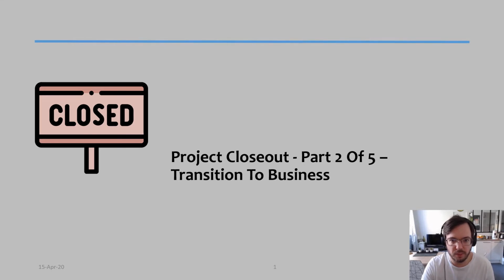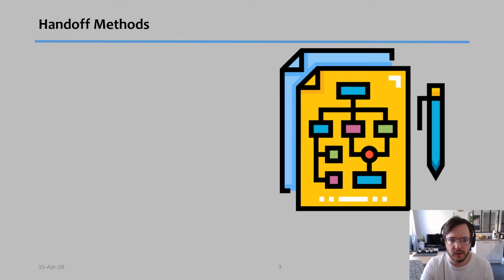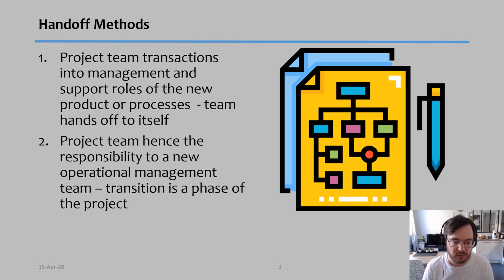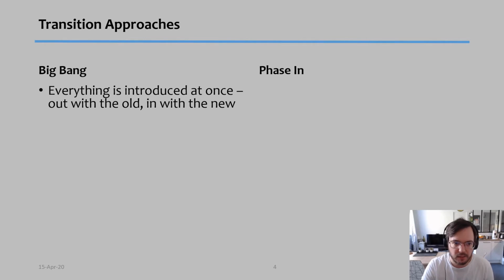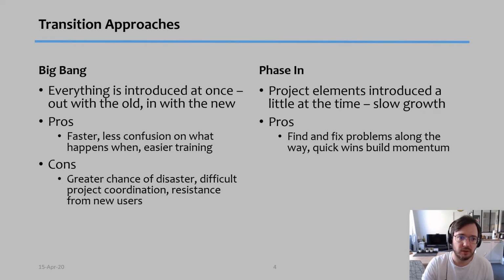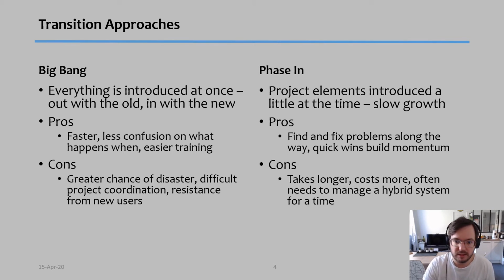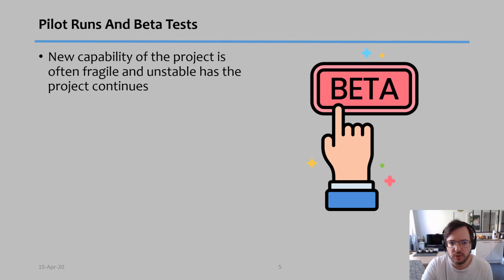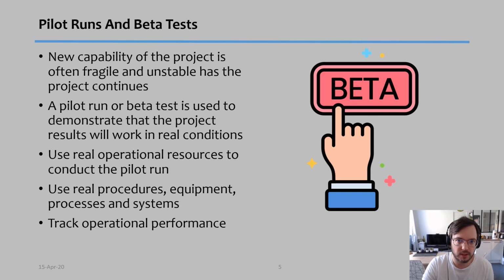11 - Project Closeout - Part 2 Of 5 – Transition To Business